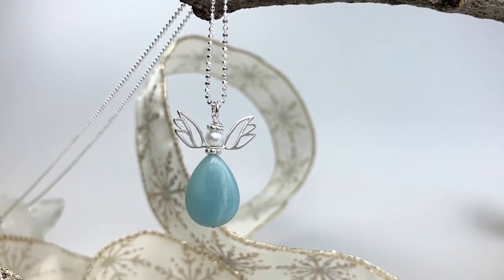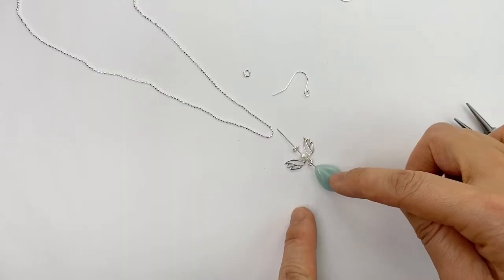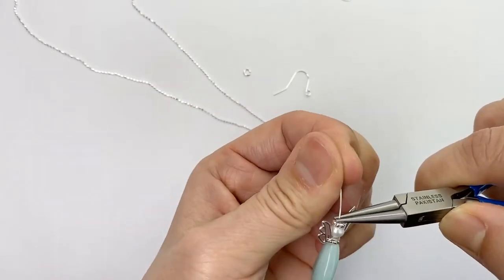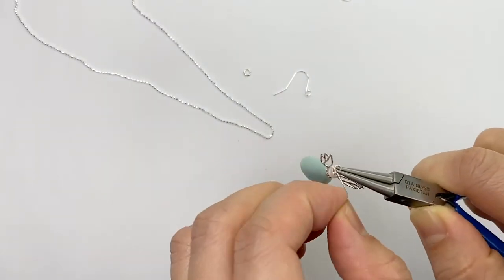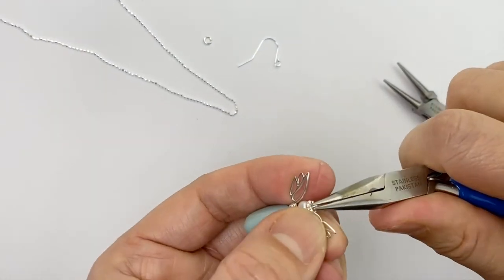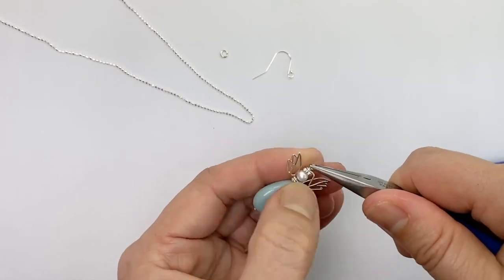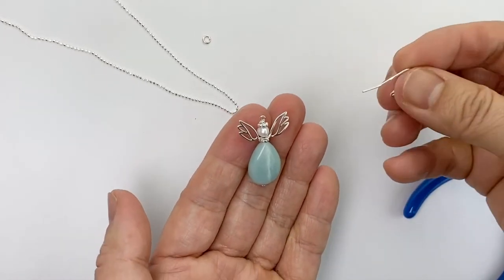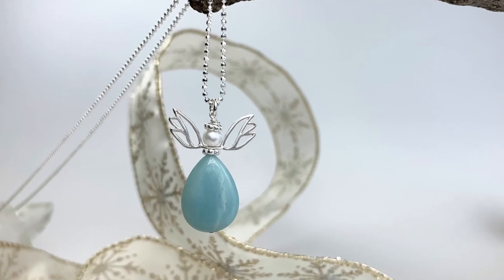Jewelry Tutorial - How to Make Angel Pendant with Angel Wing Spacer Bead by Amoracast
Use a stone pear shaped bead before the skirt, a spacer, an angel wing spacer bead by Amoracast, followed by a 4mm pearl and a bead for the halo. You can substitute the beads for the skirt and head, but the essential component are the wings.
Thread all of the components, from the bottom up, with a 2 inch head pin. Then use a round nose pair of pliers and make a loop on top.  Make sure that it is tight and round.  Then using a pair of chain nose (flat) pliers, hold the loop between the wings and twist the rest of the pin around the base of the loop.  Sometimes it helps to have a second pair of pliers for easy grip.  Make sure that it is the way you, and it is easiest to push the wings around while you're wrapping - until it's done.  Then clip.  Now you're ready to put on the hooks for earrings or a jump ring for the necklace. There you have it.